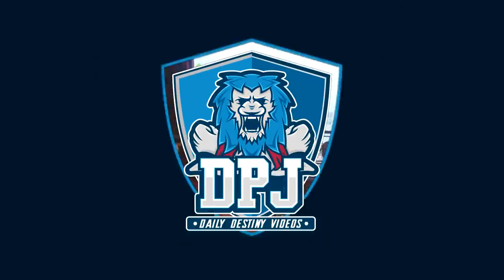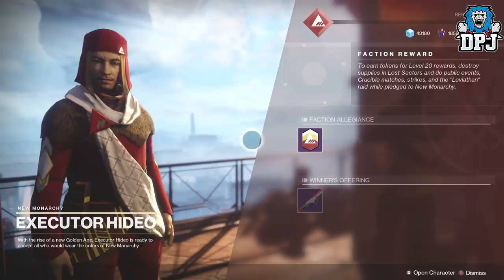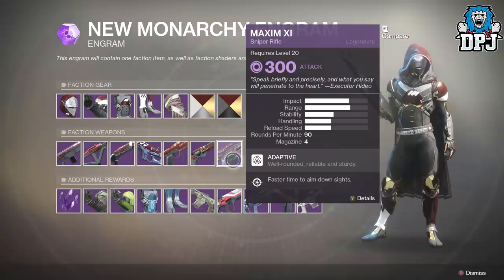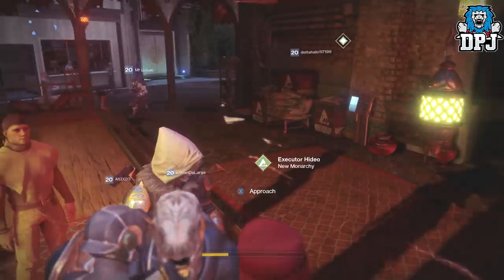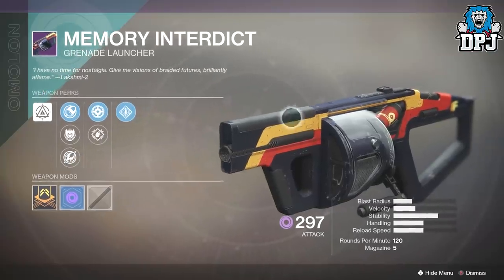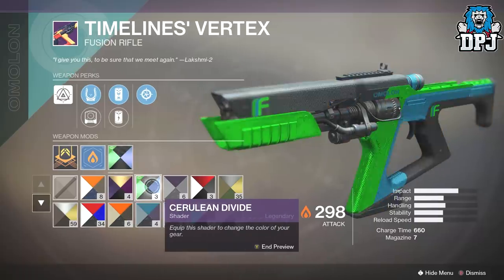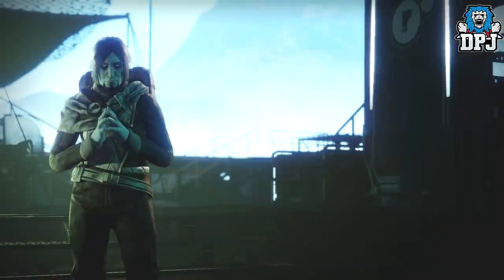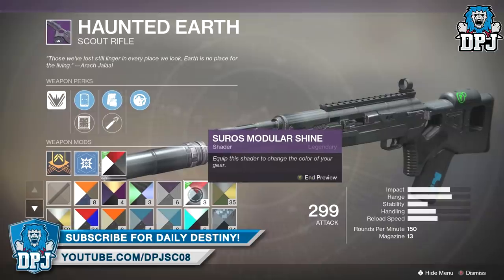Destiny 2 - GET NEW FACTION LOOT NOW!! - Faction Rallies - Dead Orbit, FWC & New Monarchy